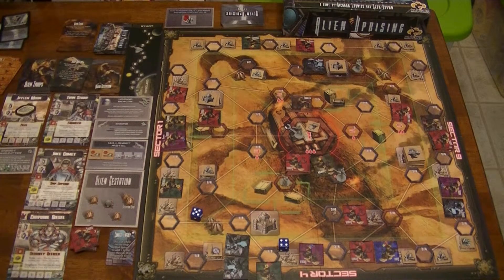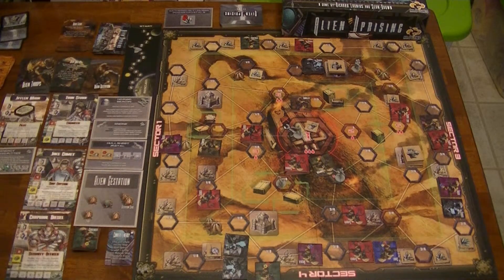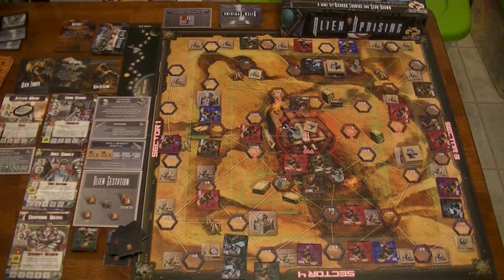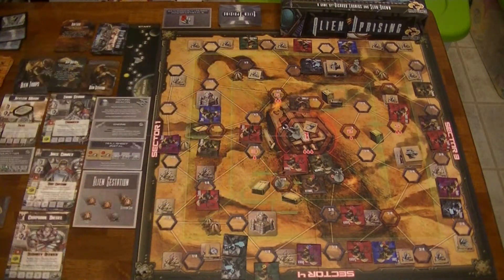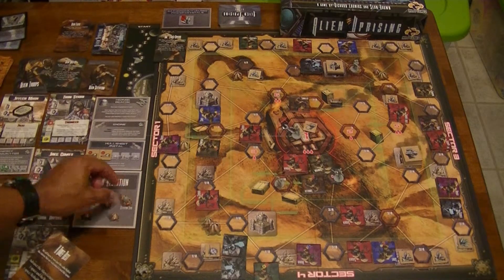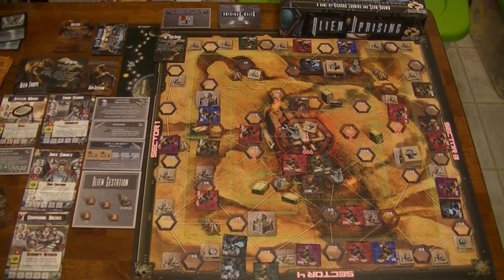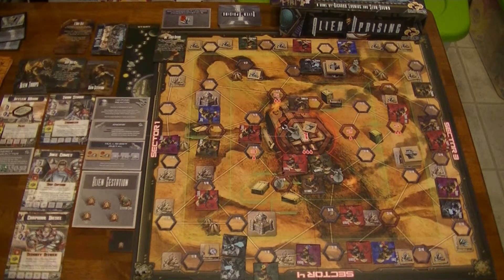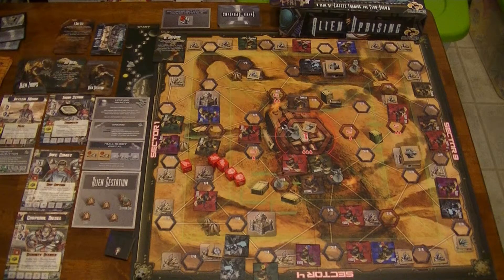Alien Uprising game play 4/6